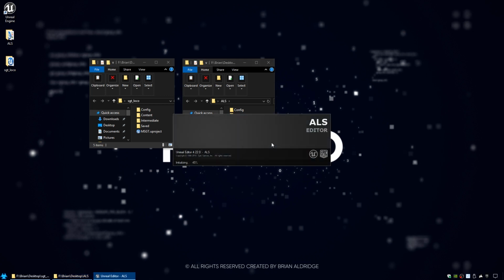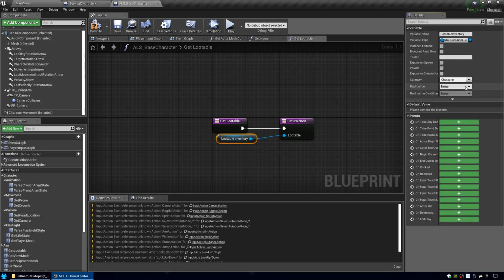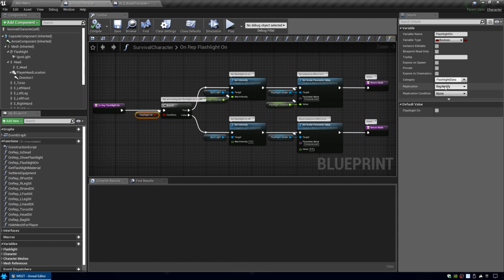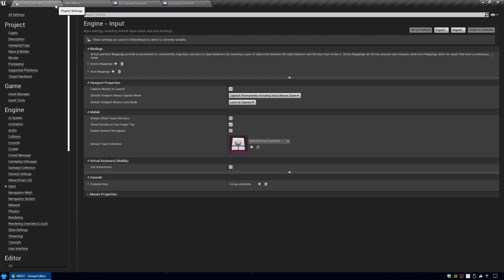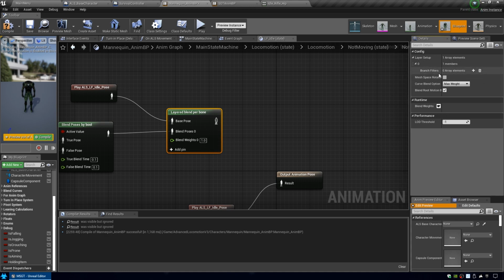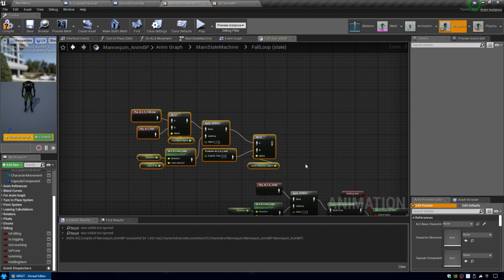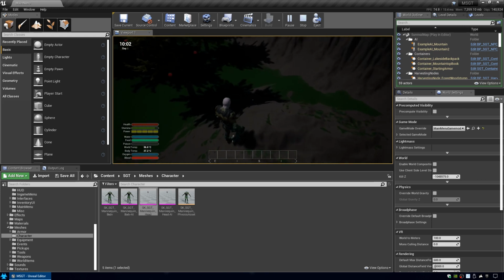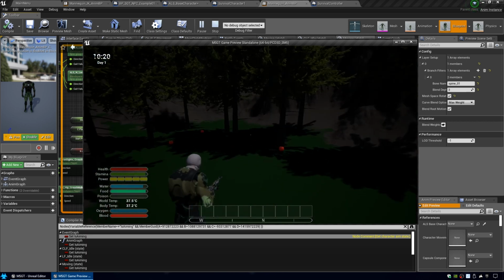Merge Advanced Locomotion & Survival Game Template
A demonstration of how to combine Survival Game Template and Advanced Locomotion System (V3).

Thank you for all of your support and I hope you you enjoy this video.